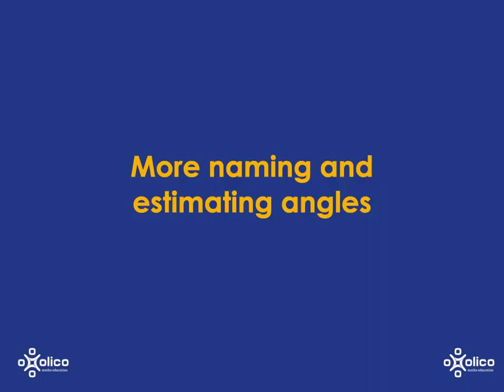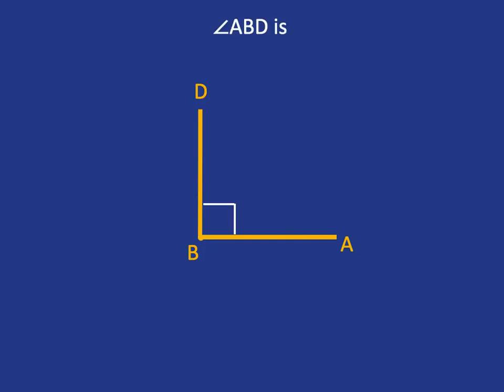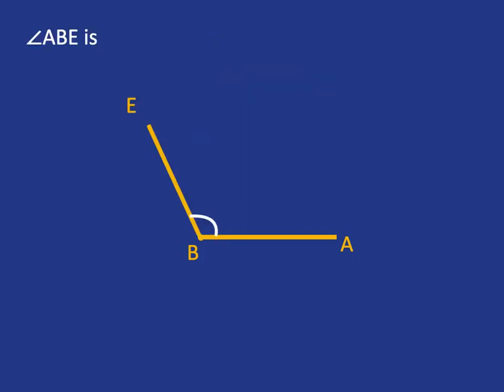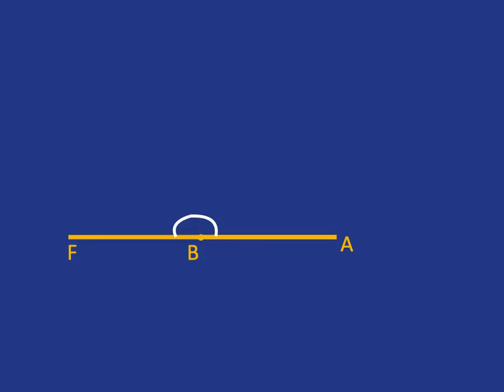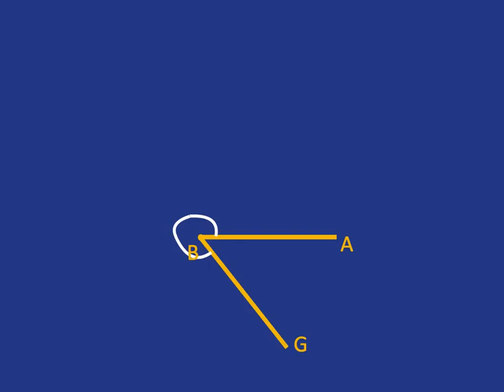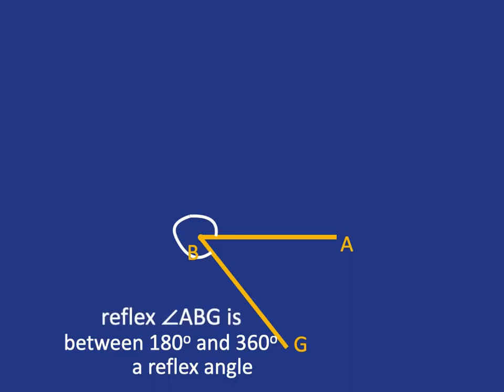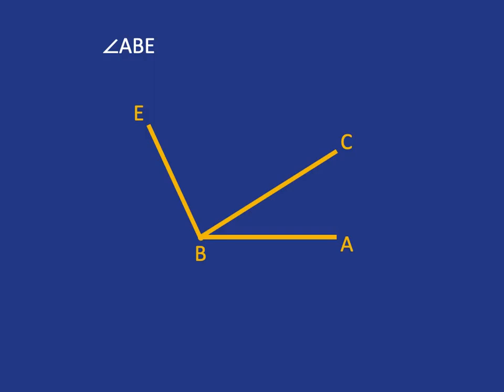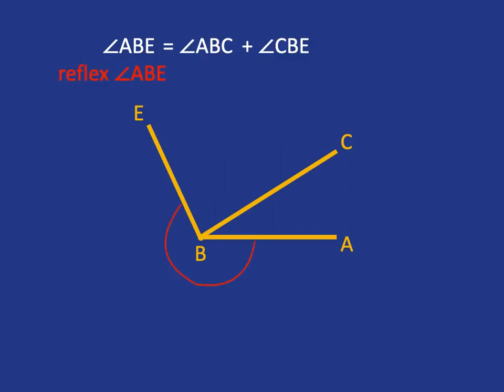Gr 8&9 Geometry of Straight Lines 1b: Naming and Estimating Angles